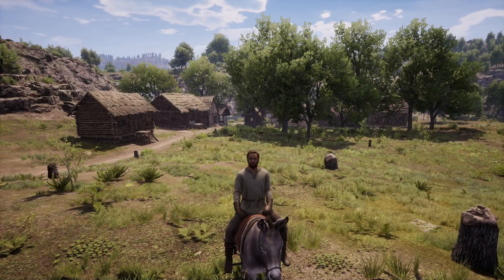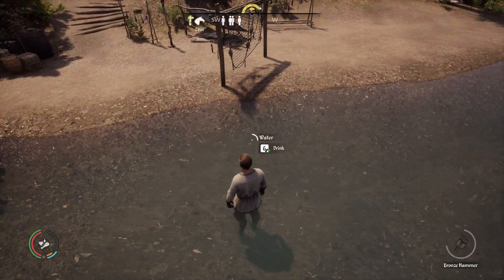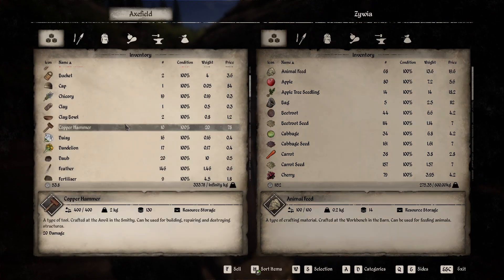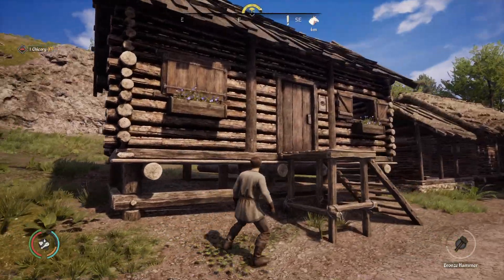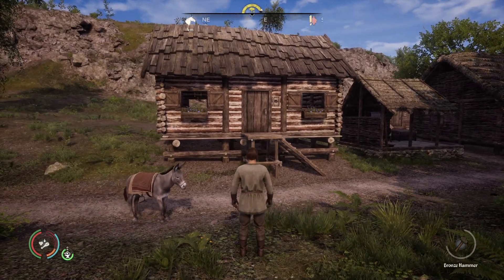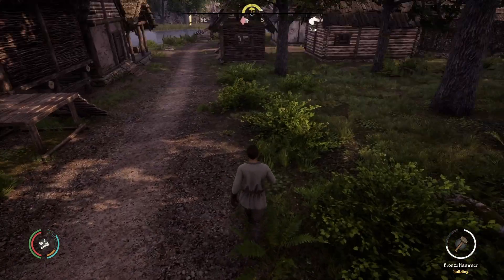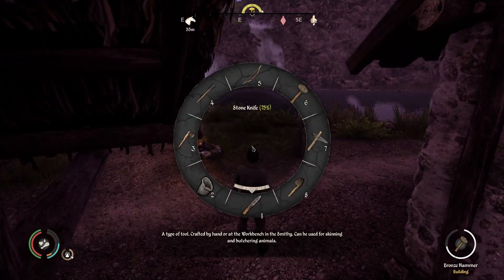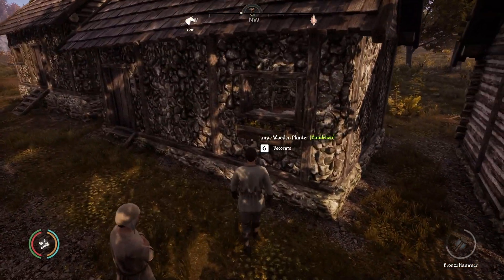Decorating And Touch Ups In Town | Medieval Dynasty Season 2 EP. 10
I end the series doing some final touches and decorating the town.